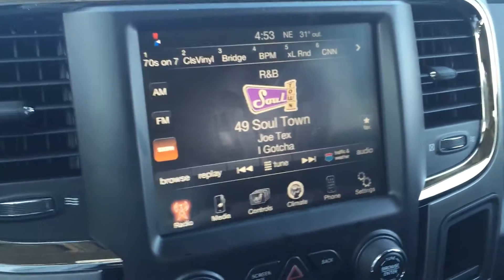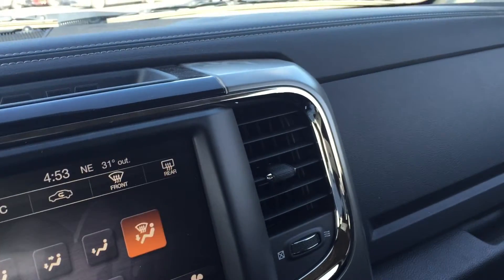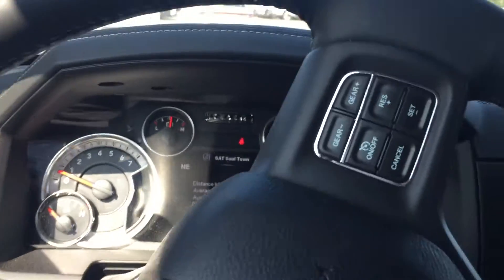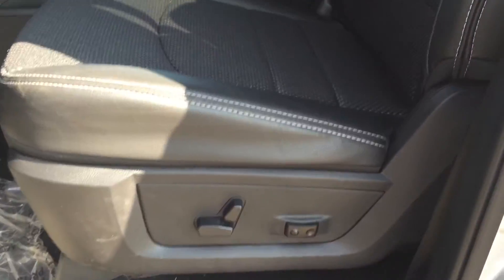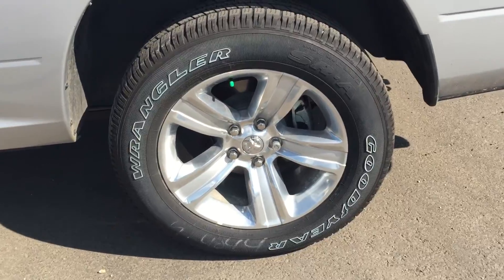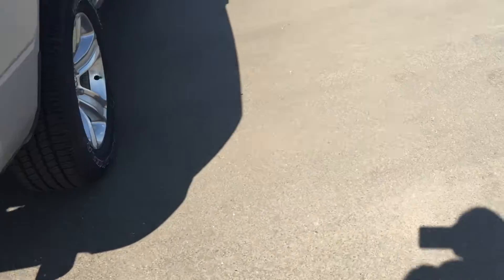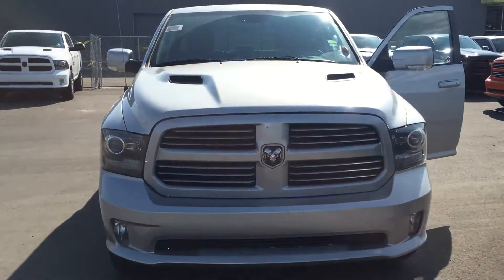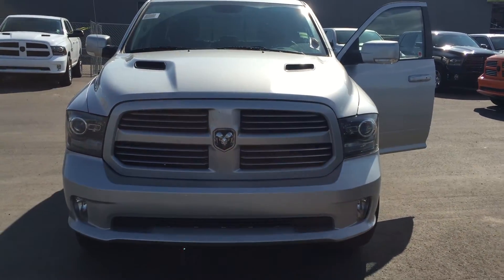2014 Ram 1500 ll Edmonton Dodge Dealer